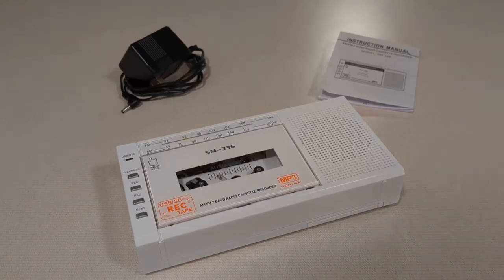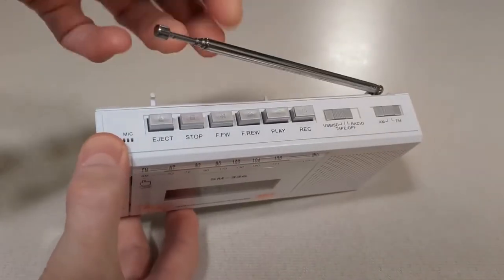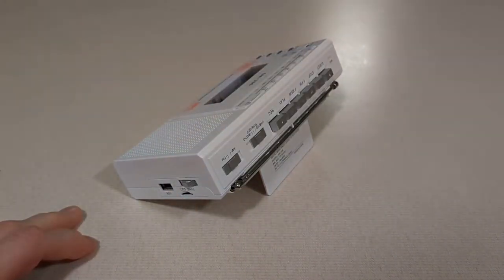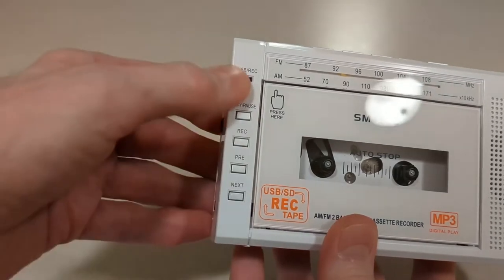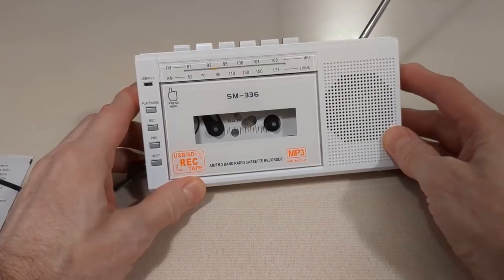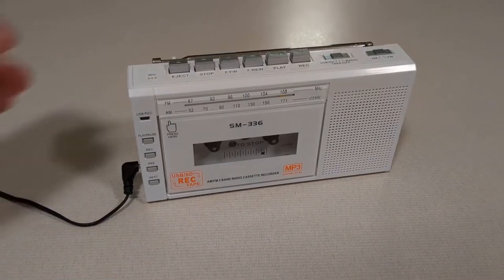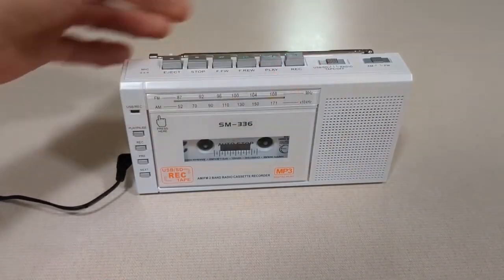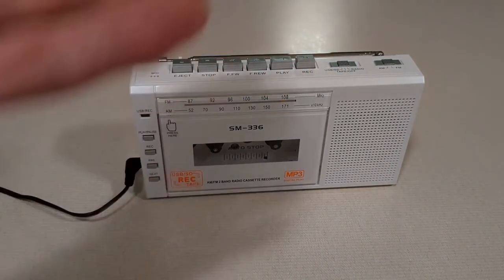Portable Cassette Player Recorder, Cassette to MP3 Digital Converter Review, Easy Way To Digitize